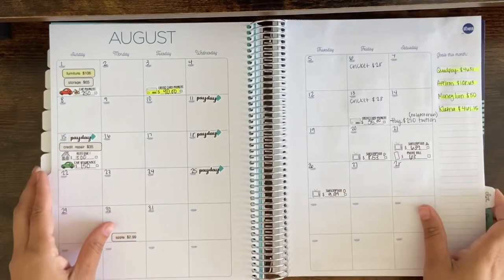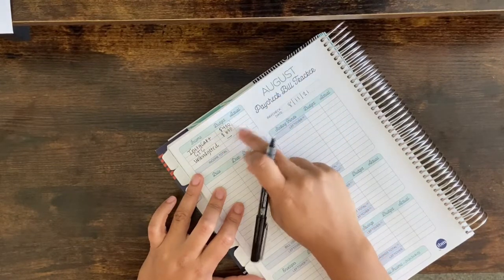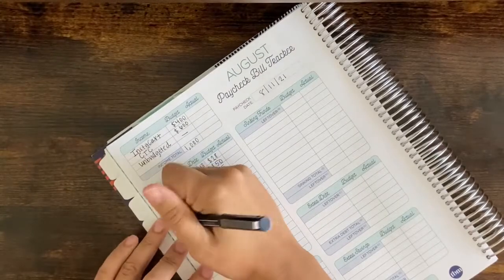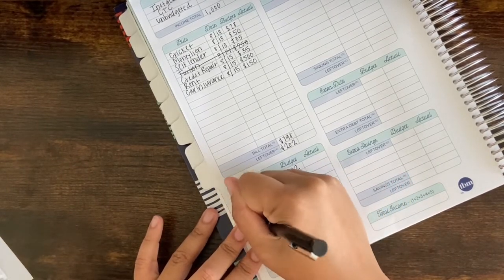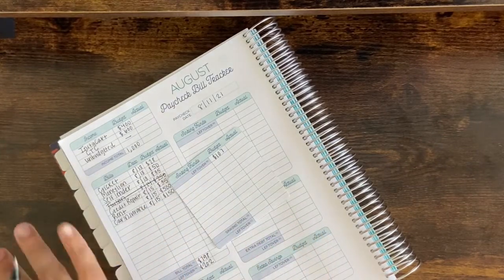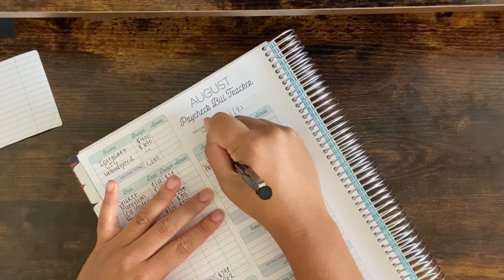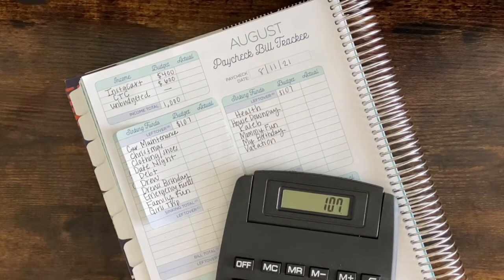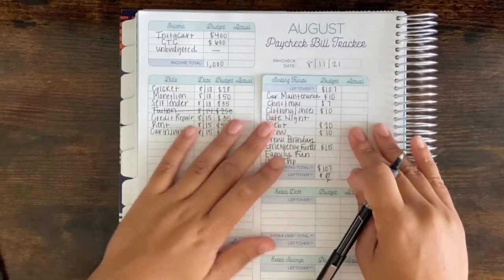BUDGET BY PAYCHECK | AUGUST 2021 | MY FIRST BUDGETING VIDEO!! | second paycheck breakdown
Welcome welcome welcome! Thanks for tuning in to my first budgeting video!! Thanks again for watching :)